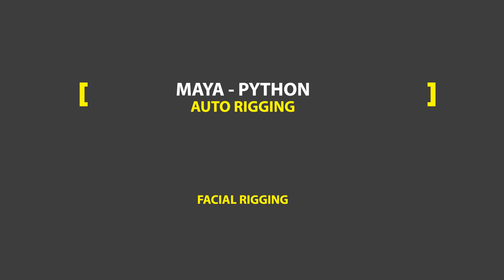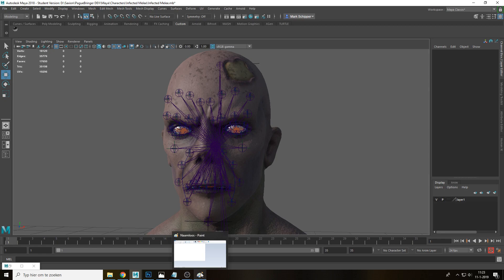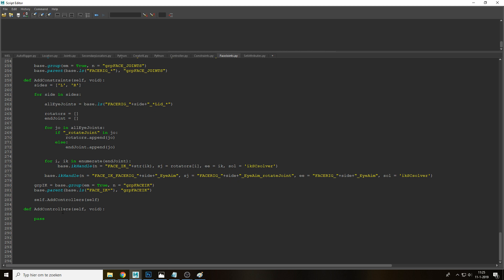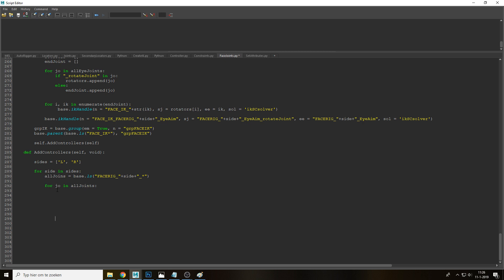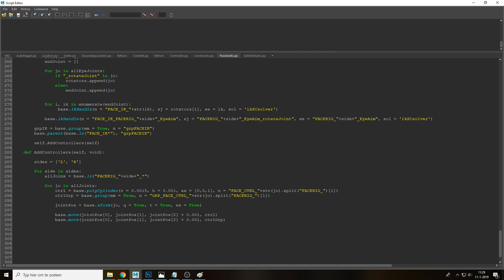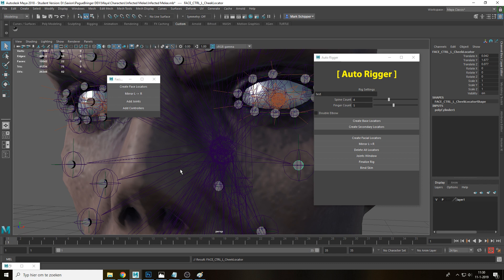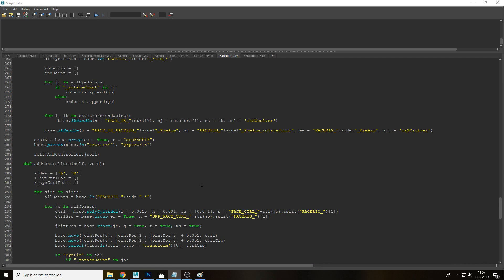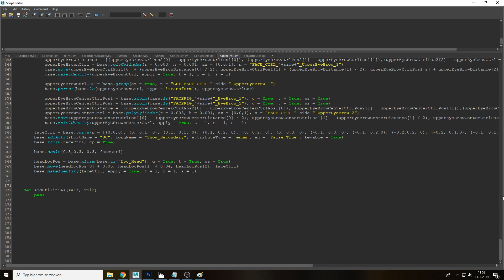Maya Python - Facial Rigging - Part IV - Creating Controllers